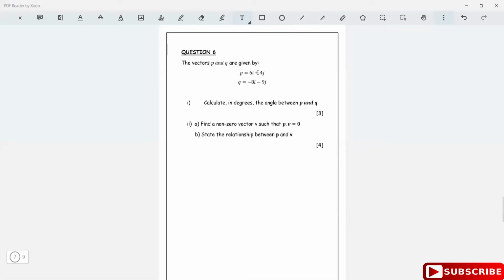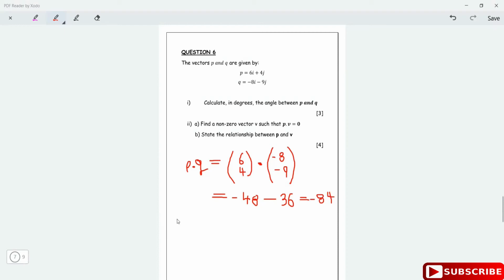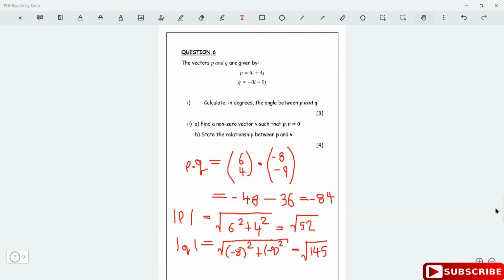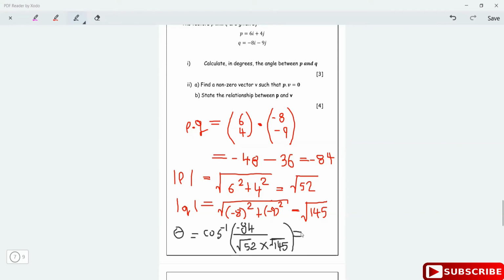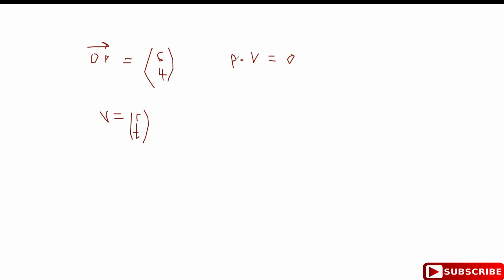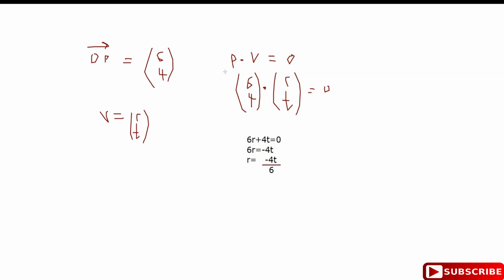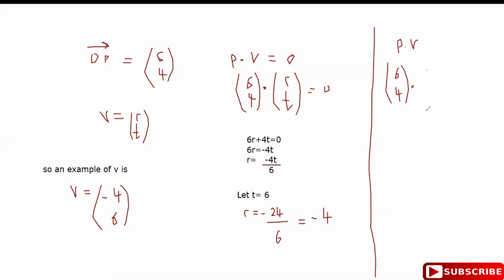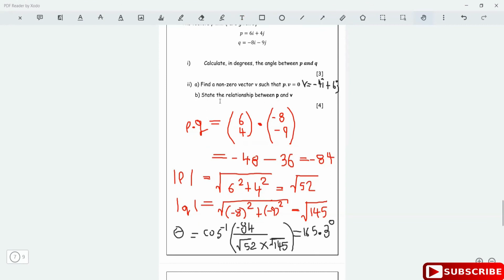VECTORS|Finding Angle between two vectors| Example 1